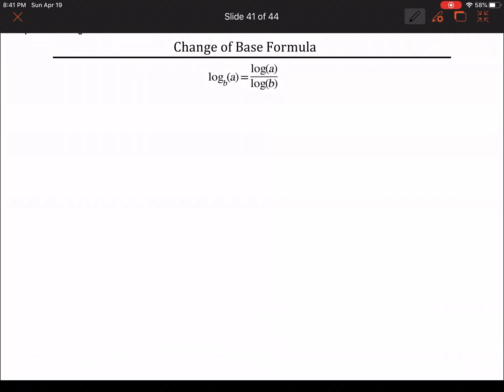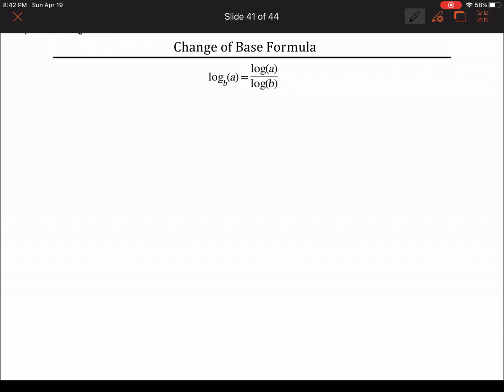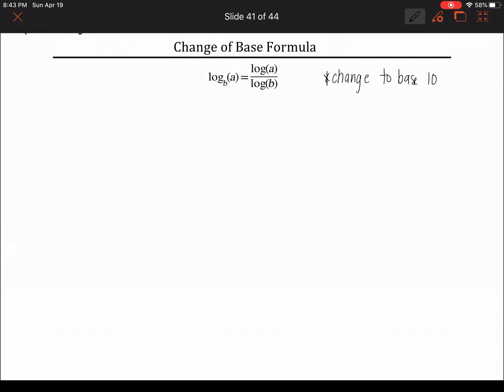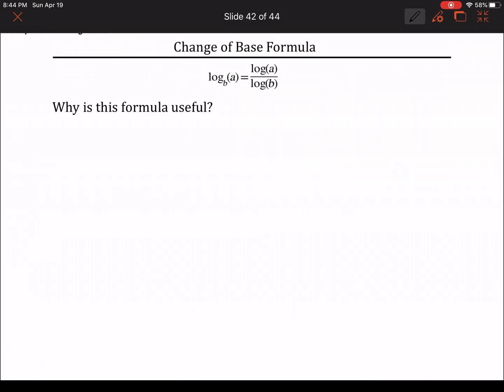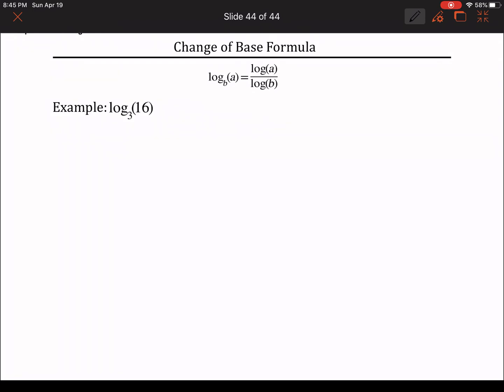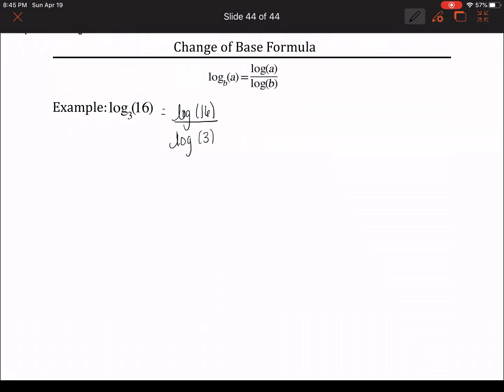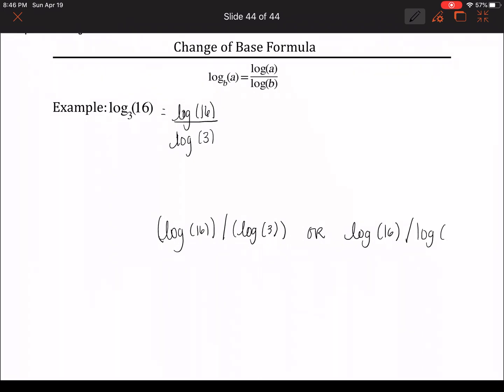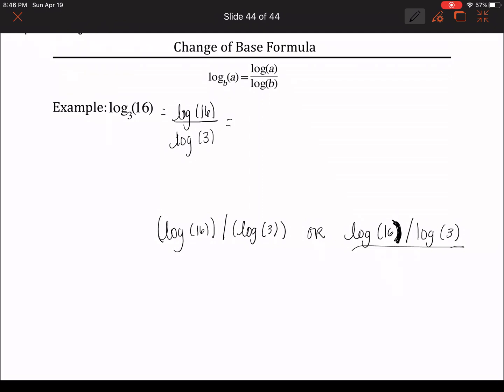3.04 Change of Base (PC)